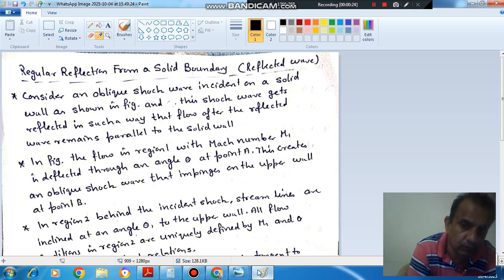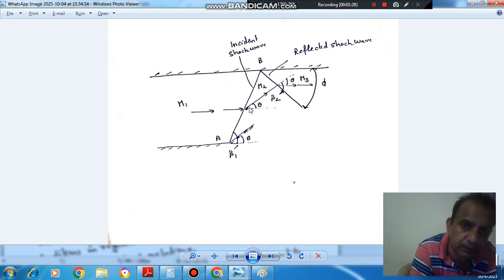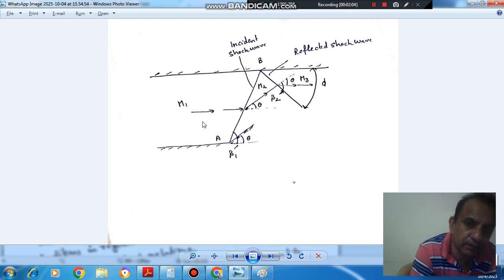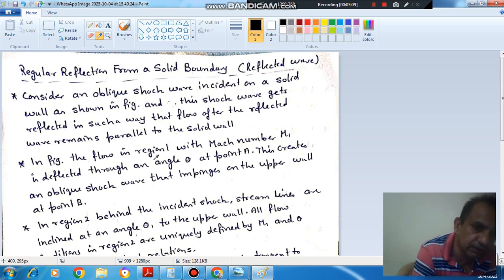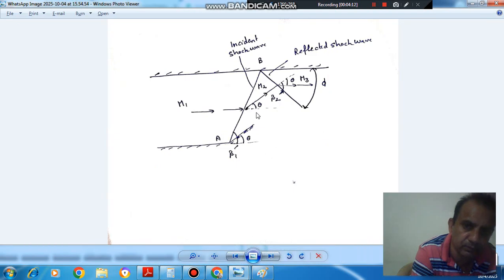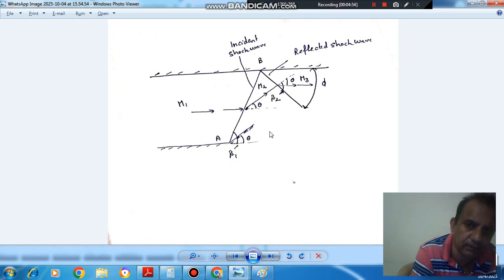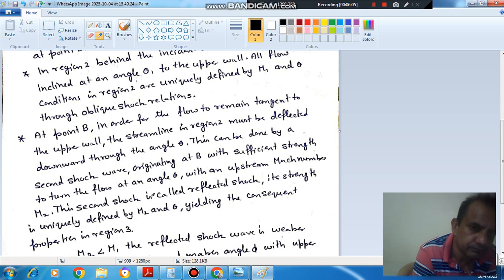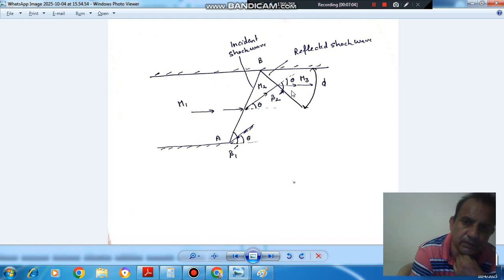Reflected shock wave (Oblique shock)